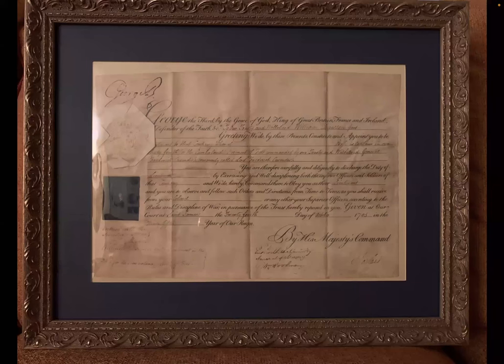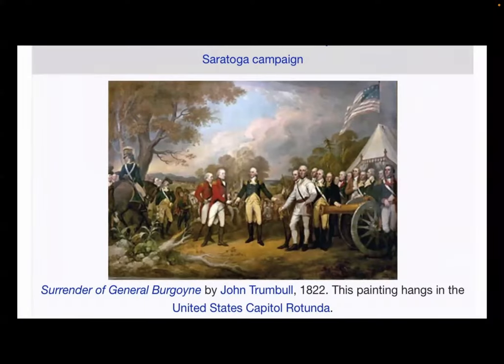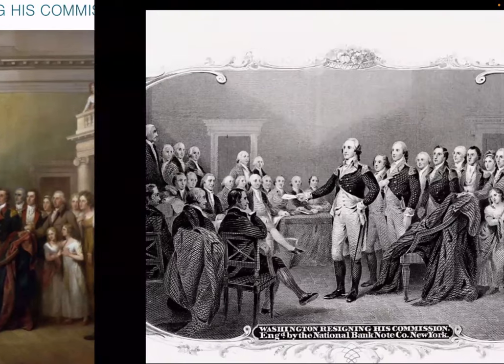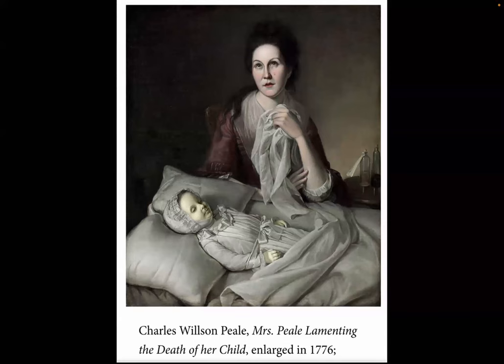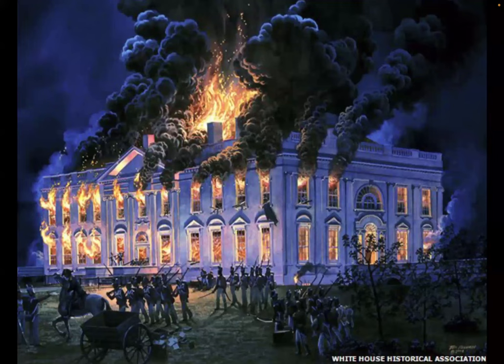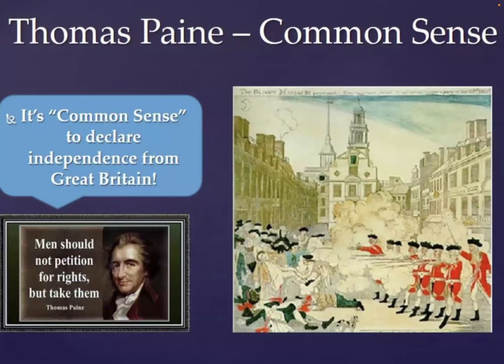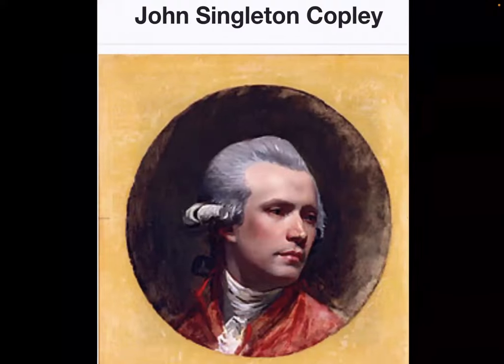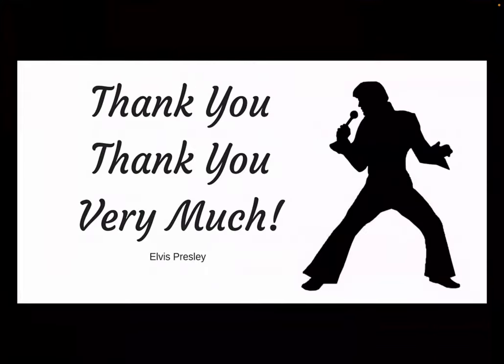Painting The American Revolution presented by Joel Farkas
Explore more:
Visit SCLSNJ.org